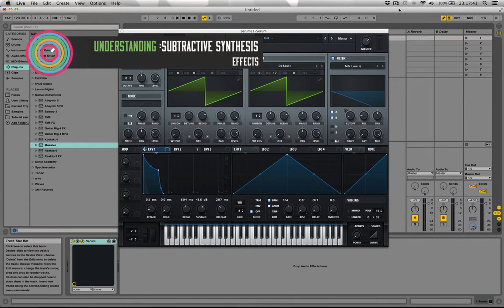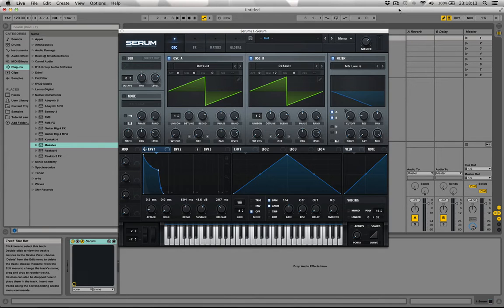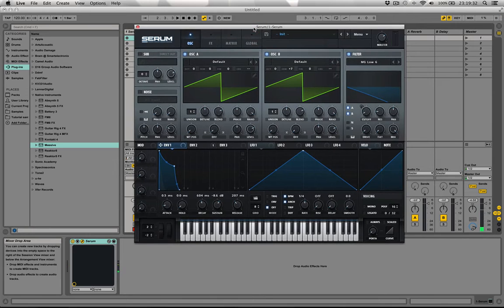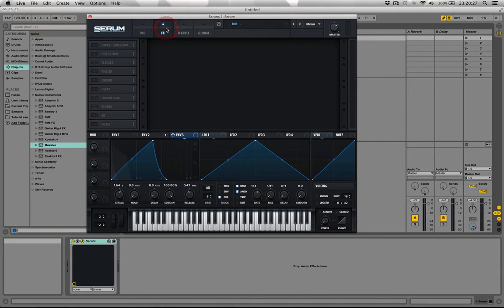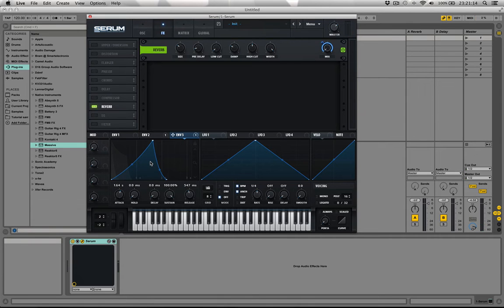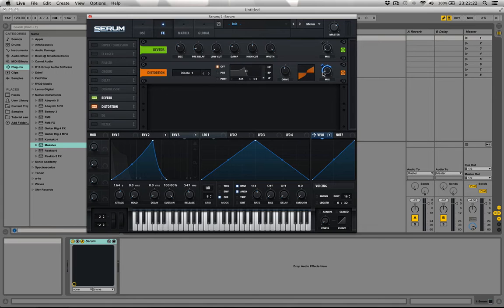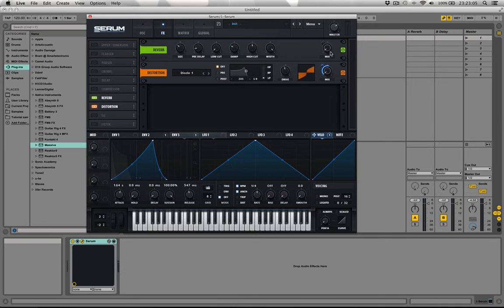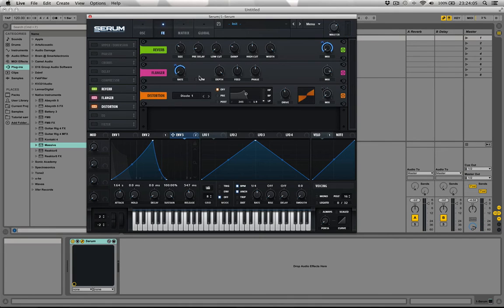8) Понимание субтрактивного синтеза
Эффекты